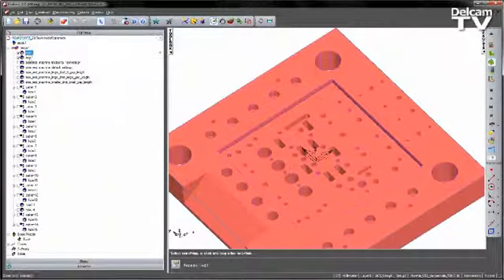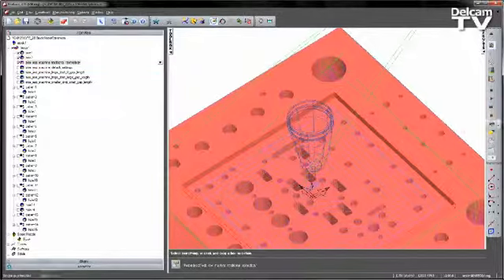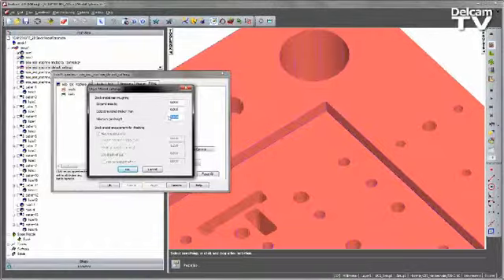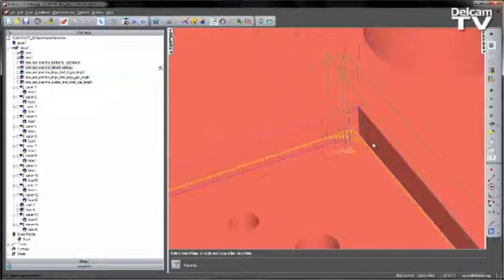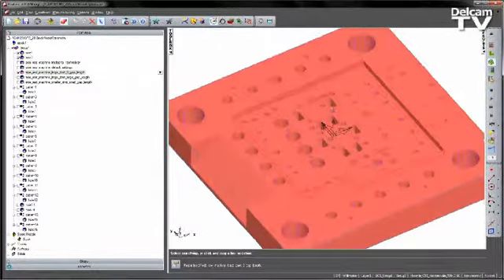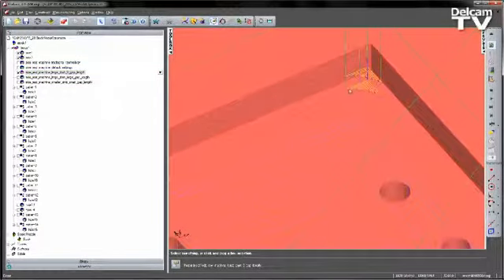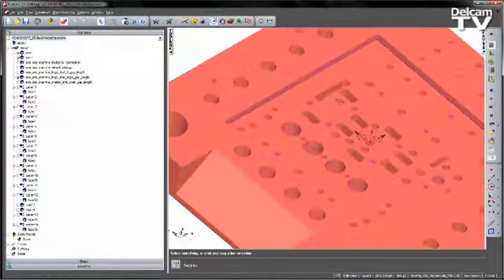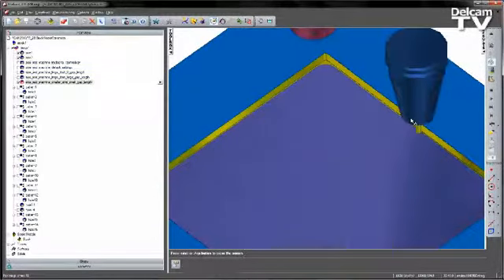Delcam FeatureCAM 2013 R3 - 2D餘料加工